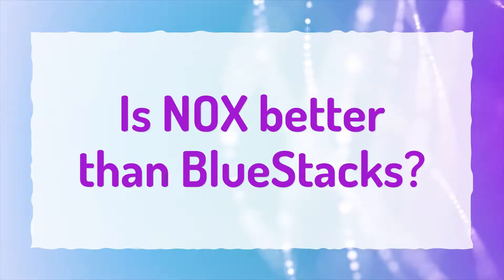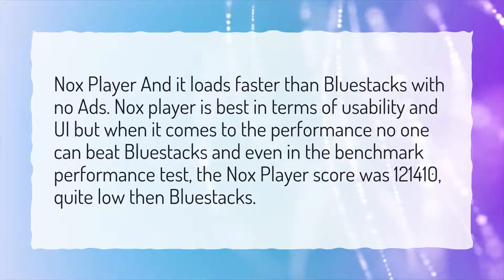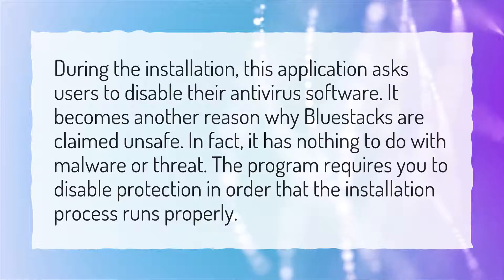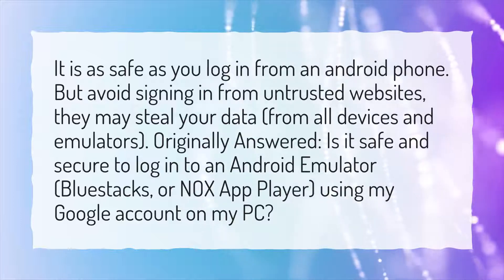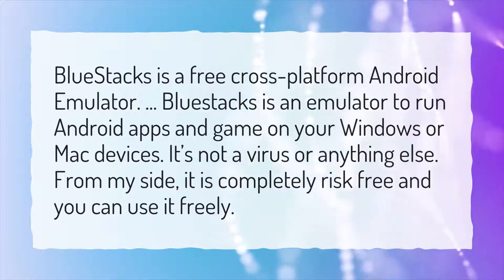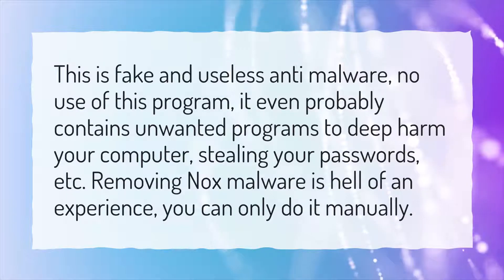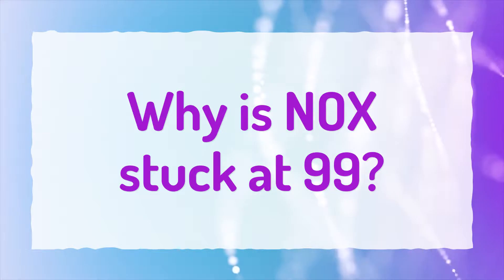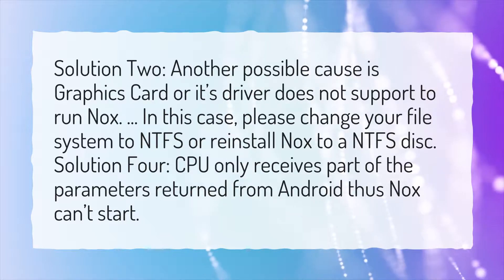Is NOX better than BlueStacks?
More About Bluestacks • Is NOX better than BlueStacks?